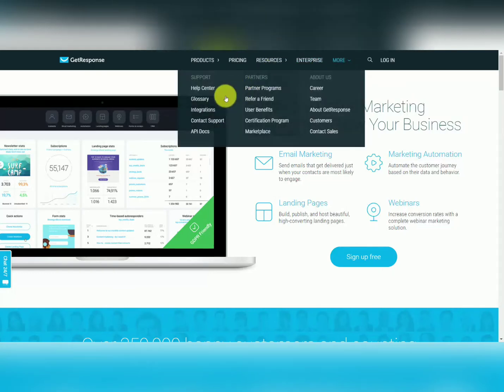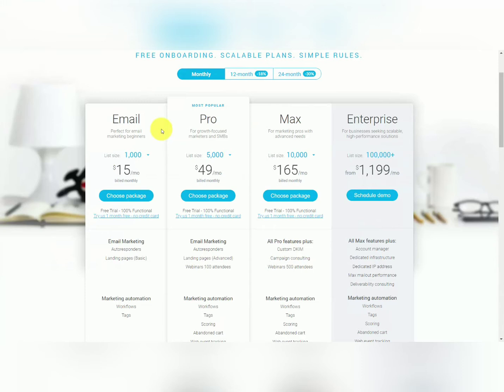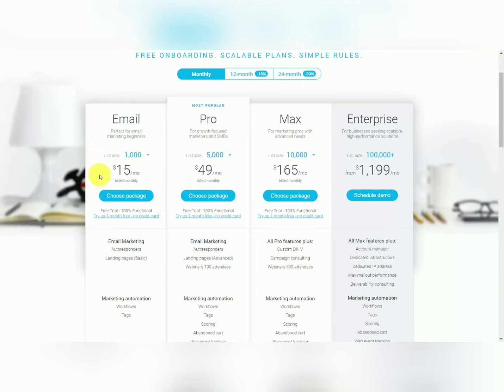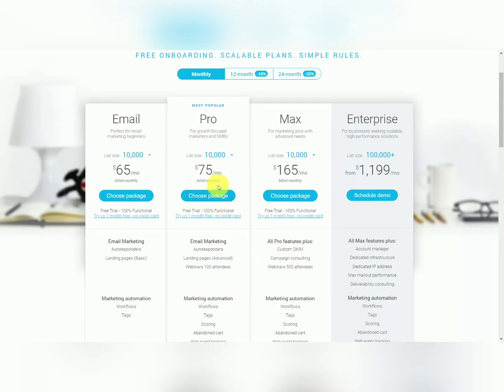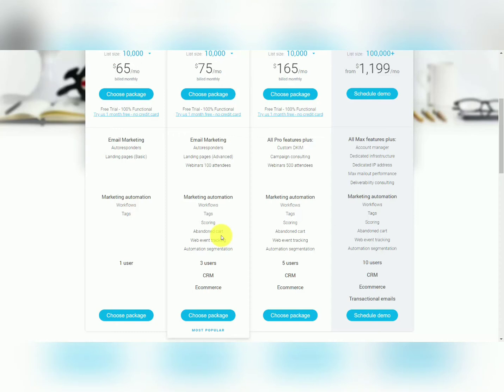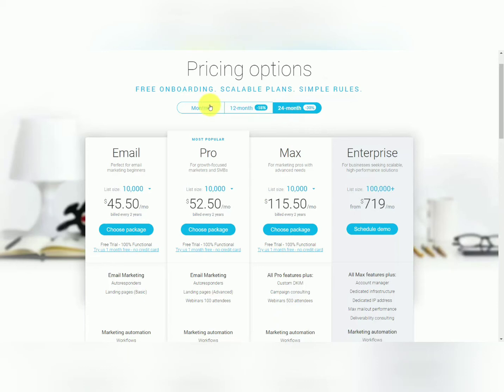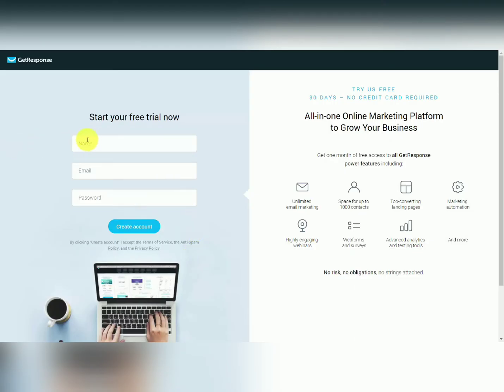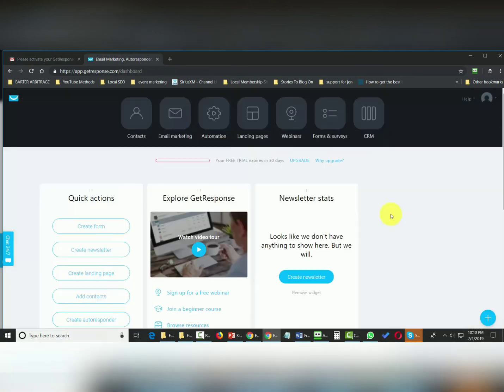Email Marketing Course Using GetResponse. Part II: Pricing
Email Marketing Course Using GetResponse. Part II: Pricing and Account Opening.

Email automation and marketing are essential to grow both online and offline businesses.  This is an email marketing tutorial for beginners using the Getresponse email marketing service.

Watch for the next video on this 21 video course.

*Launch your website in minutes.  Inexpensive beginner friendly webhosting.  Free domain.  Free SSL.

*Wholesale directory of thousands of suppliers and over one million products, plus ecommerce training:

*Get the tools for finding, launching and selling Amazon products.  Source suppliers, optimize product listings, manage business analytics, inventory, and more.